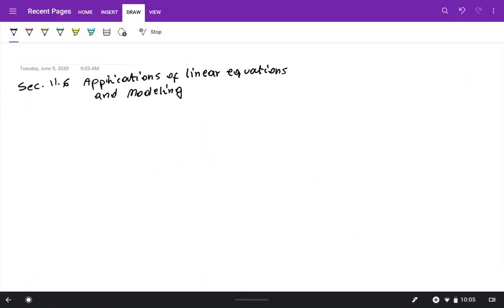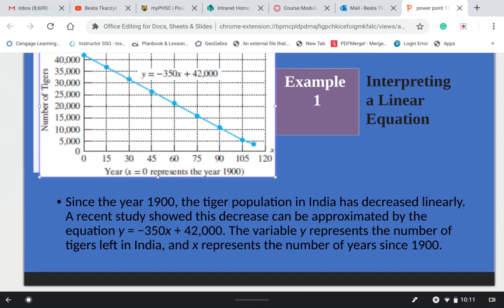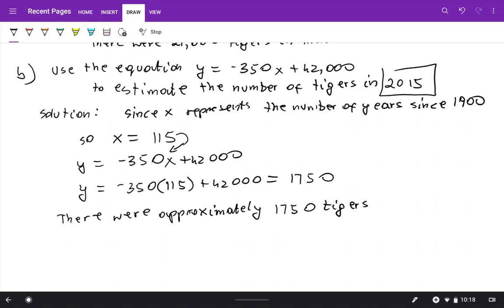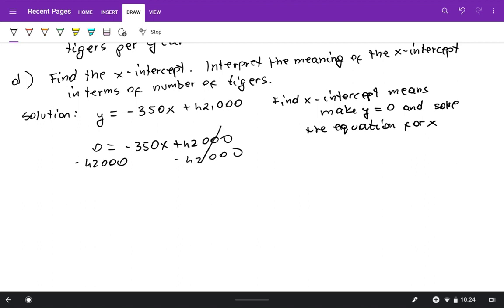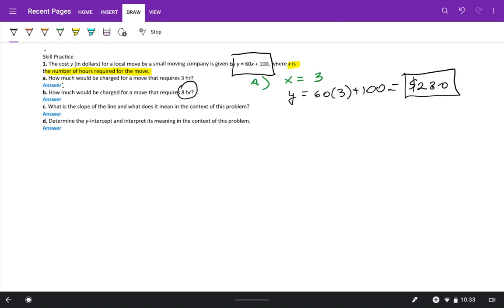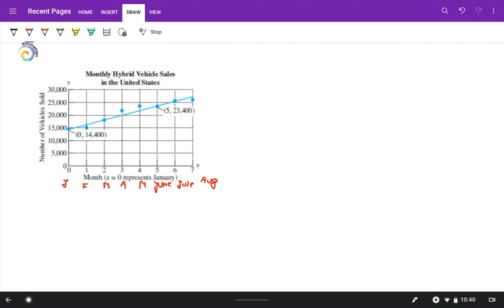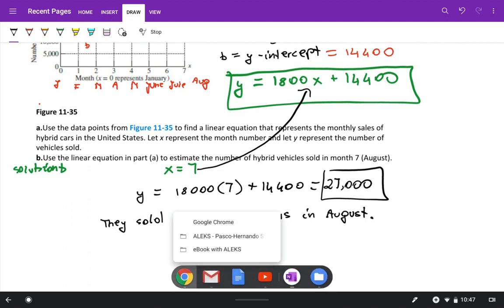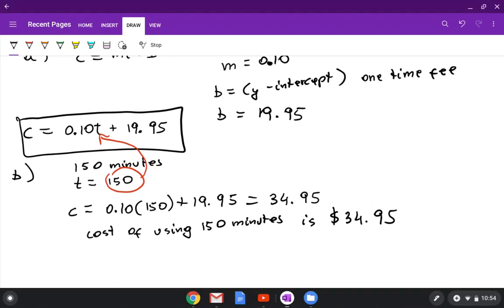lecture 11.6 (MAT1033)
Applications of linear equations and modeling.